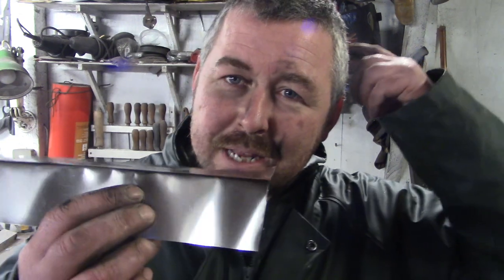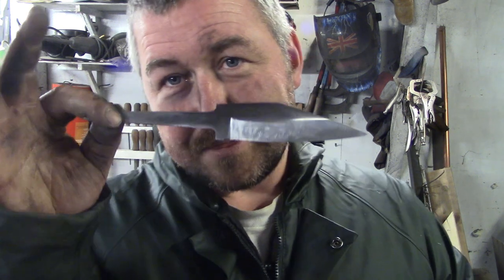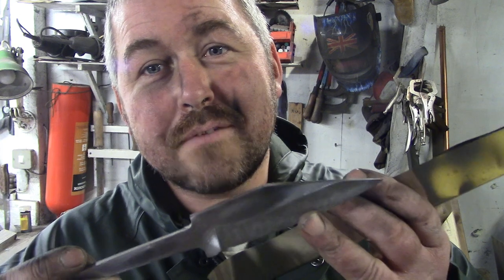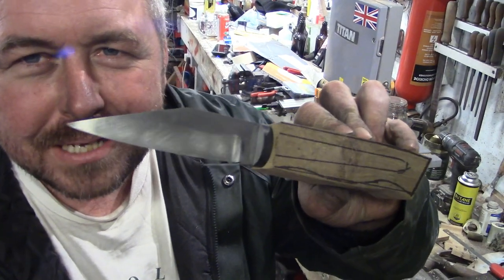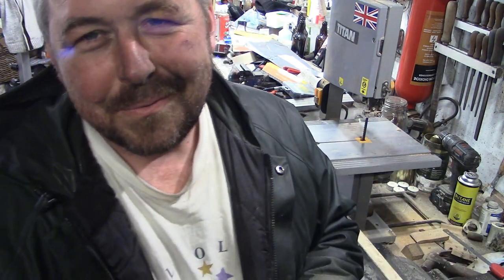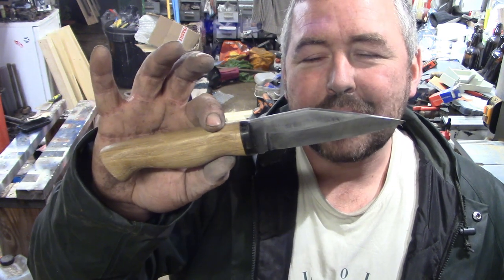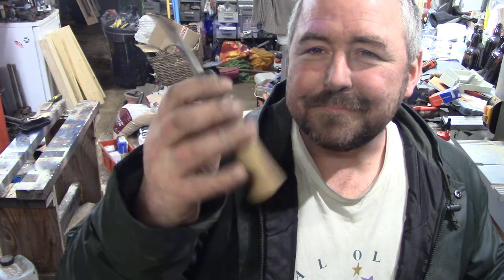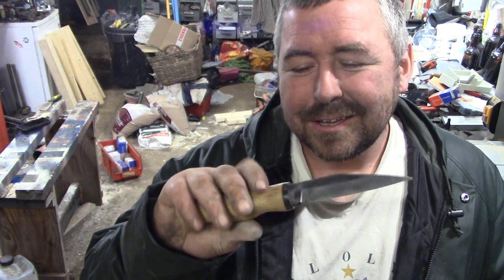Making the Bushcraft Seaxe Seax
I'm just going to make a knife a week till they start turning out neet and tidy, this is just a bit of fun, small sheath knife with a blade like a seax (saxon word for knife)